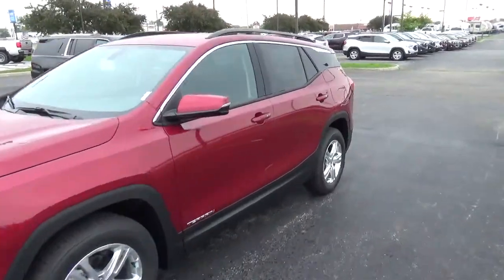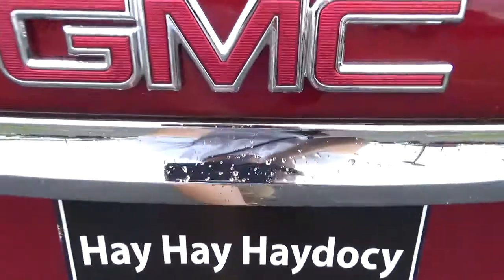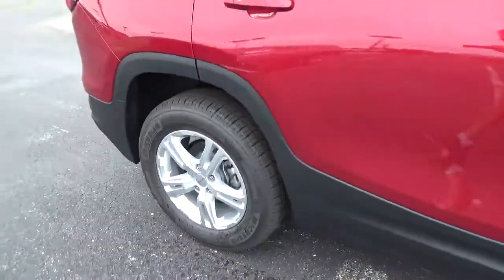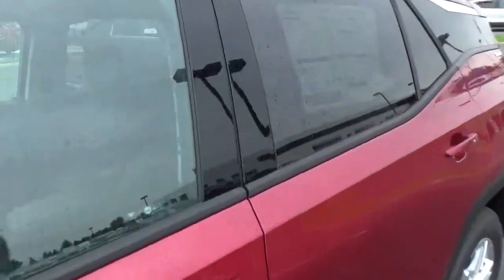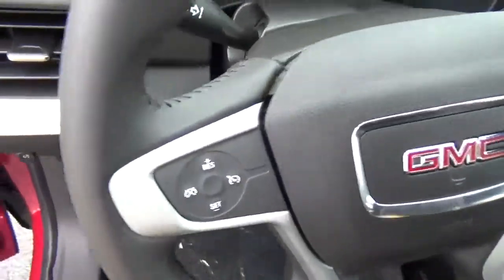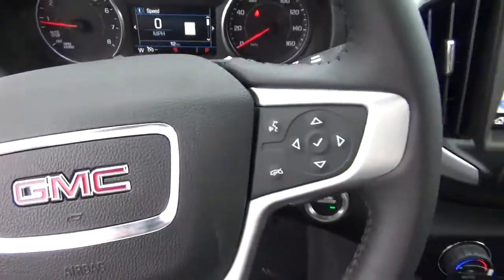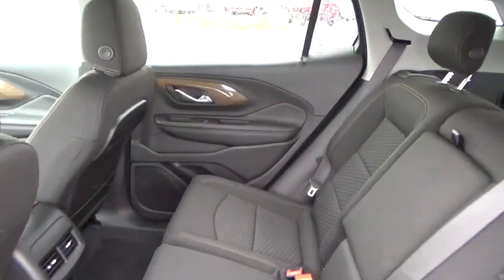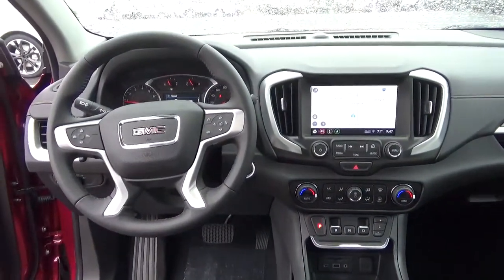18G327 2018 GMC Terrain SLE For Sale Columbus Ohio